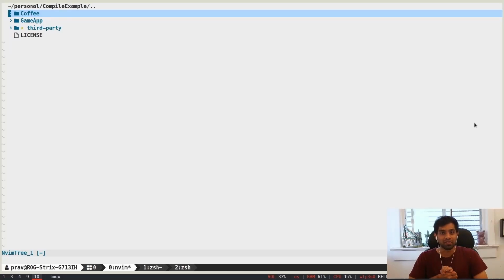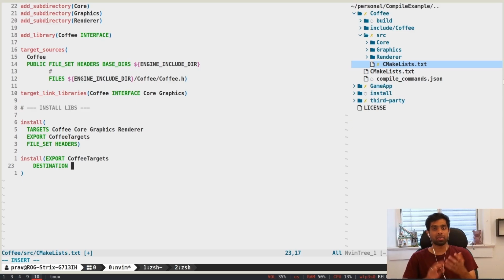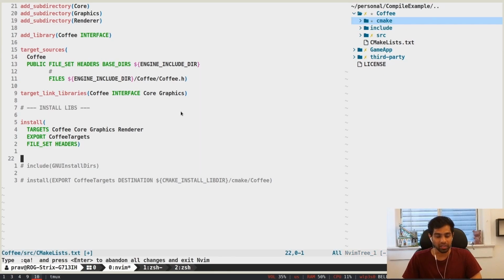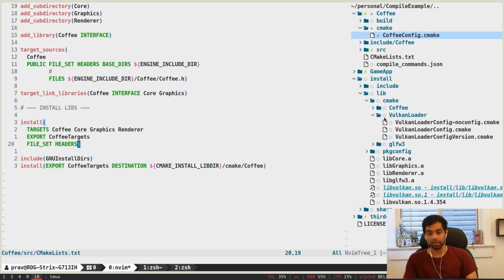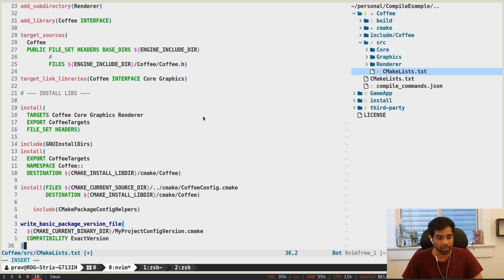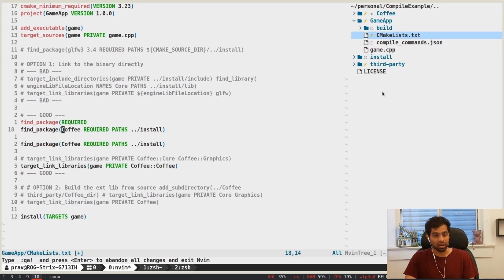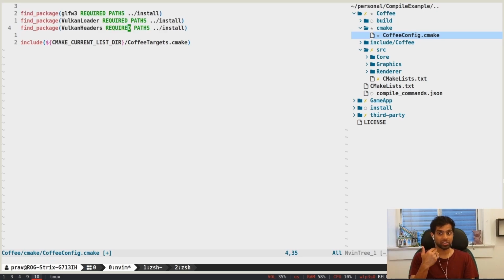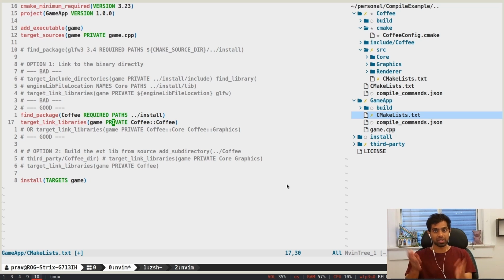CMake Packaging: Export Targets and Use Your Engine with find_package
This video is part of my Modern CMake course where we build a real C++ game engine project step by step.

In this part, we package the game engine as a proper CMake package. We export targets, install the engine, create package configuration files, and then use the installed engine from a separate game application with find_package.

Course topics include C++ compilation, CMake targets, libraries, external dependencies, packaging, presets, generator expressions, and cross compilation.